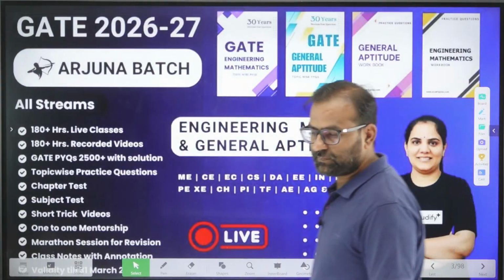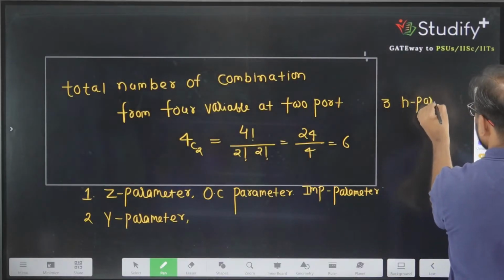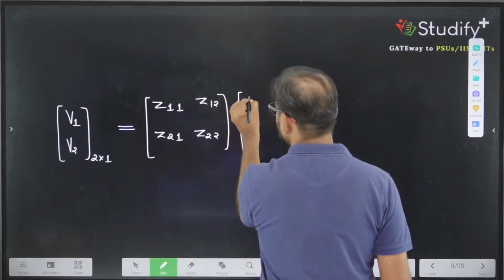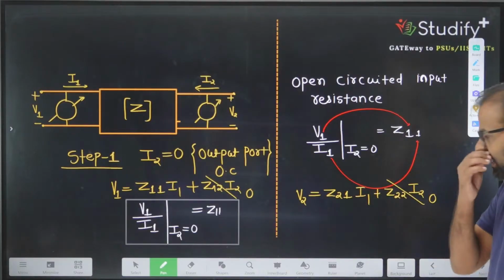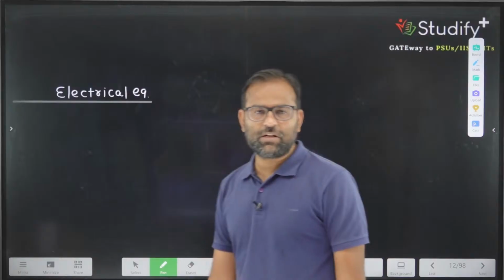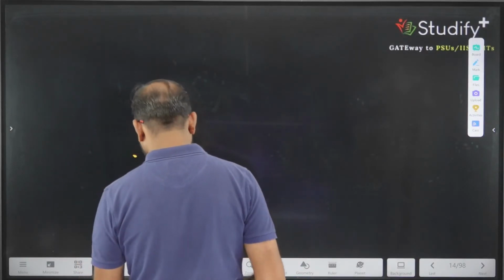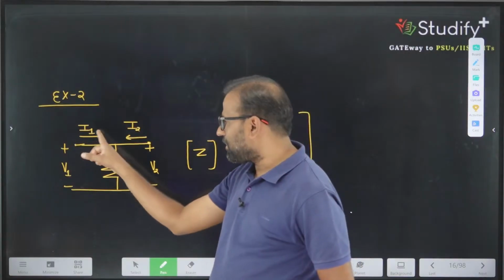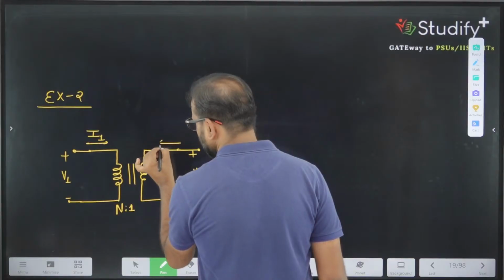L-10 Introduction of Two Port Network, Z parameters | Network Theory | EC EE IN | GATE | Nitin Sir